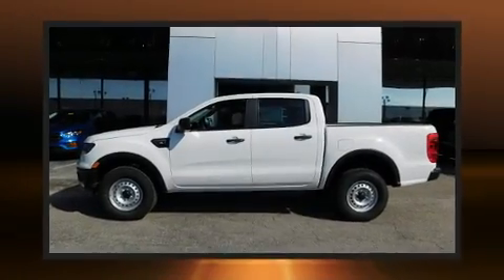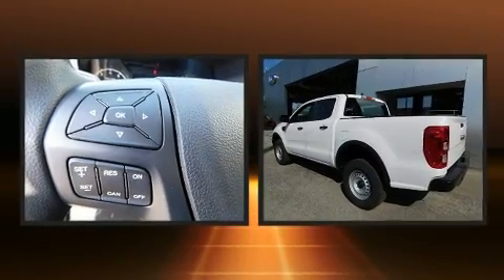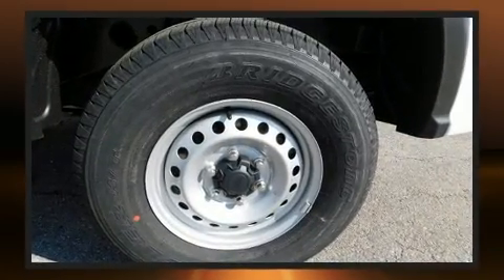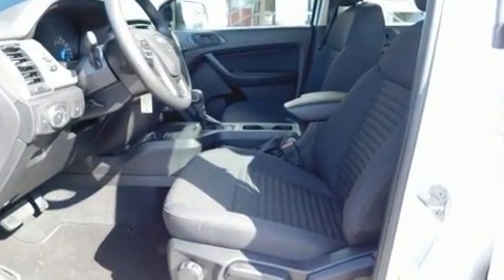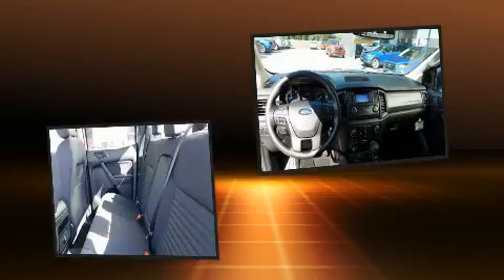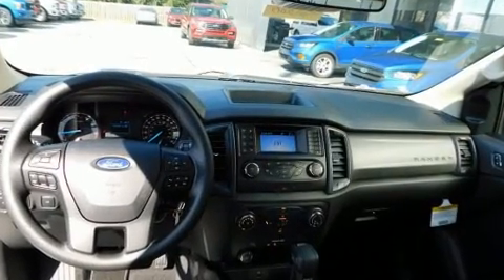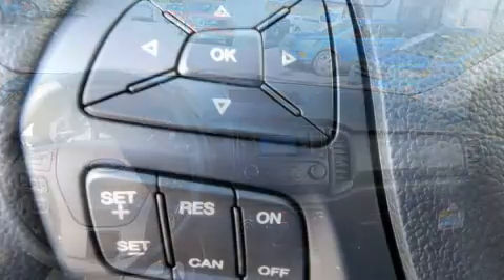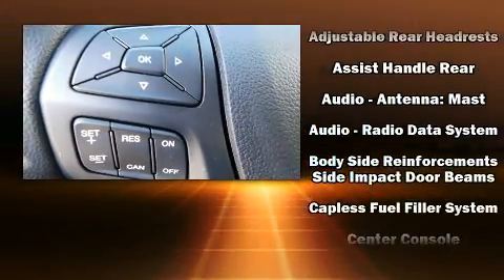2020 Ford Ranger XL in Madison, TN 37115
Town & Country
101 Anderson Lane

You can expect a lot from the 2020 Ford Ranger. It features an automatic transmission, rear-wheel drive, and a 2.3 liter 4 cylinder engine. Turbocharger technology provides forced air induction, enhancing performance while preserving fuel economy. This model accommodates 5 passengers comfortably, and provides features such as: delay-off headlights, 1-touch window functionality, variably intermittent wipers, a rear step bumper, power door mirrors, power windows, and remote keyless entry. Audio features include an AM/FM radio, steering wheel mounted audio controls, and 6 well positioned speakers. Ford also prioritized safety and security by including: head curtain airbags, front side impact airbags, traction control, brake assist, a panic alarm, an emergency communication system, and 4 wheel disc brakes with ABS. Electronic stability control ensures solid grip atop the road surface, no matter how challenging the driving conditions. We pride ourselves in the quality that we offer on all of our vehicles. Stop by our dealership or give us a call for more information.